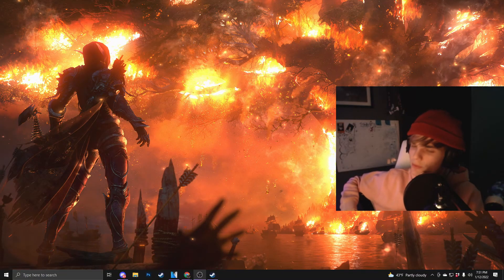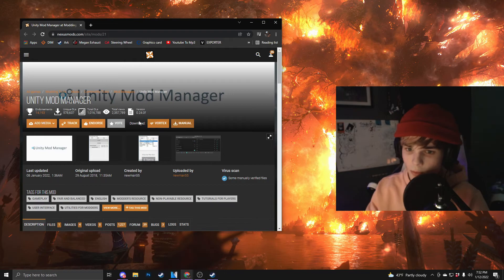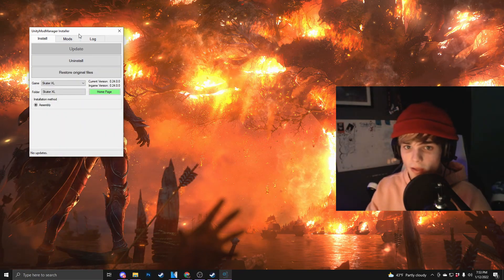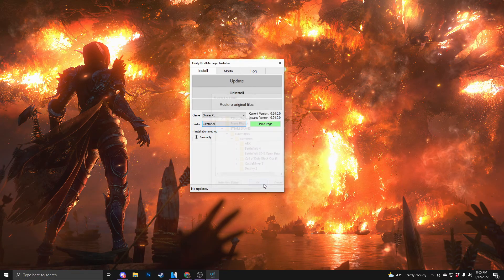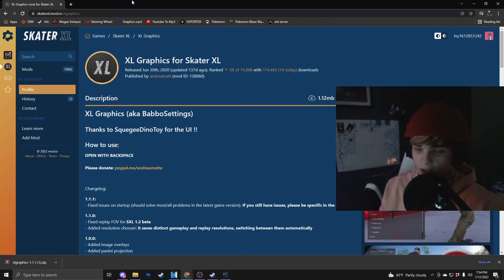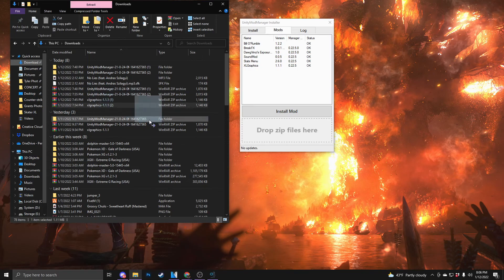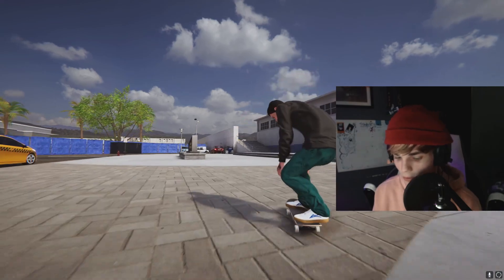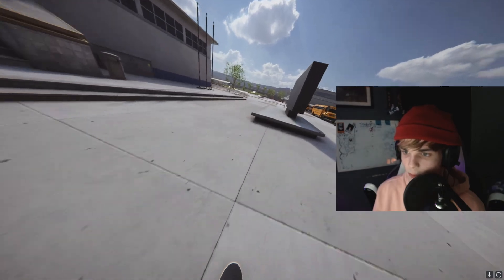FIRST PERSON SKATER XL TUTORIAL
BIG THANKS TO THE CREATOR OF THIS MOD  andreamatt (mod ID: 138060)

SKATER XL FIRST PERSON POV TUTORIAL -
Step by step
also my first ever tutorial.

Links below to everything you need

1. Download Skater XL from Steam

2. Download and extract the latest version of UnityModManager

Run the 'UnityModManager.exe' application.

4. In UnityModManager, select the 'Game' as Skater XL. Select 'Folder' as your Skater XL game folder, most are found here
C:\ProgramFiles(x86)\Steam\steamapps\common\Skater XL

5. Download XL Graphics For Skater XL, drag, and drop mod into UnityModManager. EZPZ

6. Click 'Install' or 'Update' on the main tab in UnityModManager.

7. Once in game, hit backspace and click the camera tab on the bottom of the pop up. Swap camera mode to "pov" and slide the "fov" sliper to your personal preference.

8. ENJOY FIRST PERSON!!